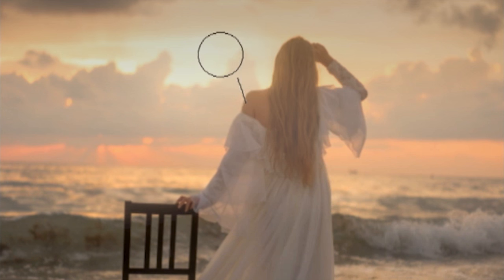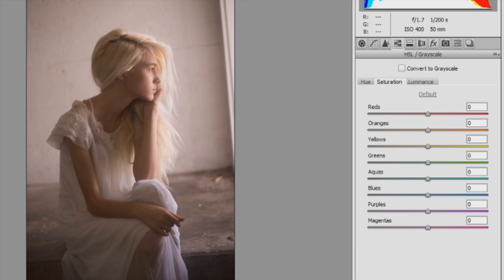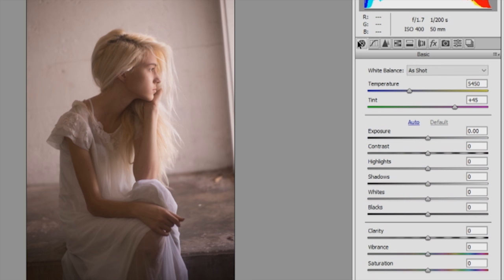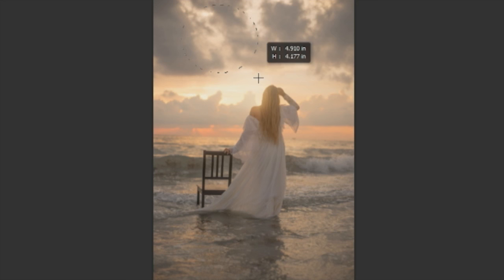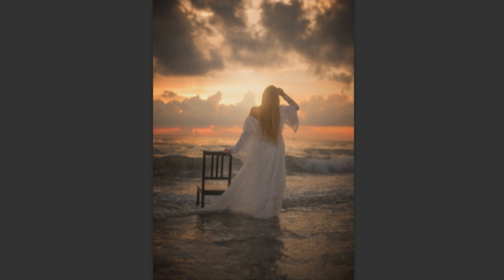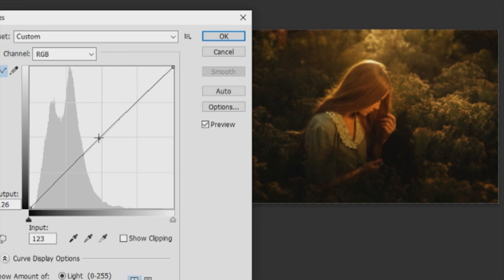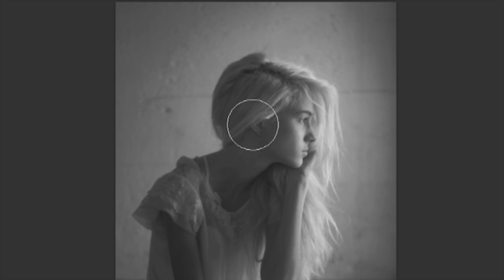Fine Art Photoshop Editing with TJ Drysdale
Photoshop isn't just for photo editing. It is a value software resource for fine art creators of all skill levels. Join TJ Drysdale as he teaches how to invigorate your art.